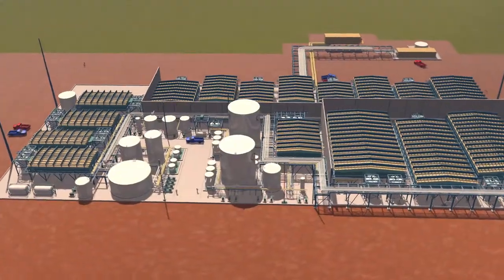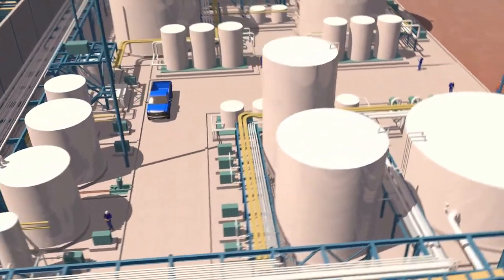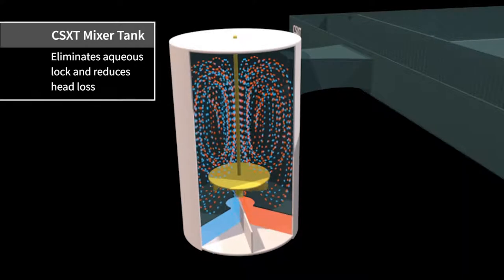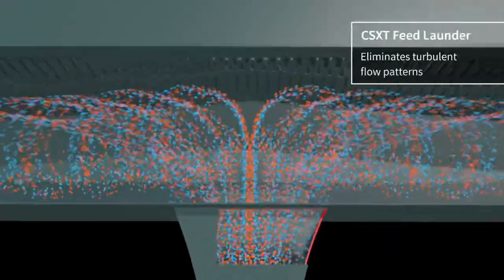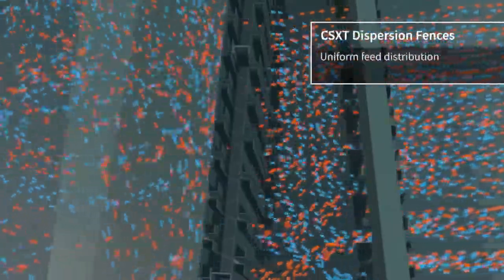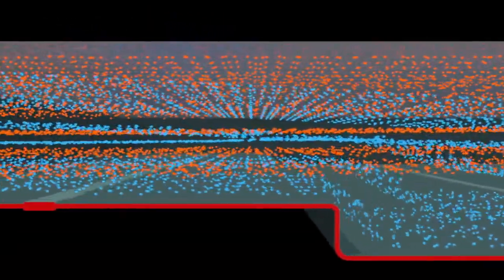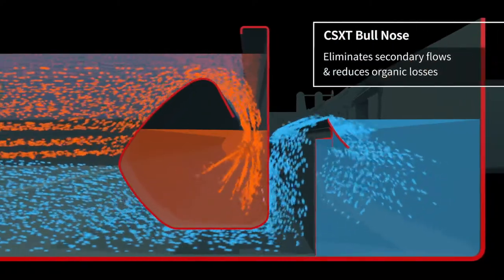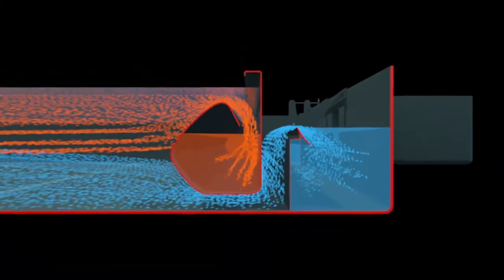Custom Solvent Extraction Technology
Solvent Extraction is used extensively in the metallurgical industry for the purification and recovery of a wide range of metals. A customized approach to the design of the pump mixers, auxiliary mixers, feed launder and settlers ensure each component within the circuit is optimized.